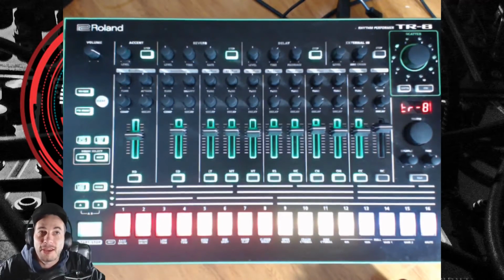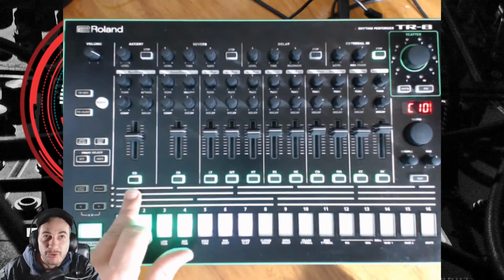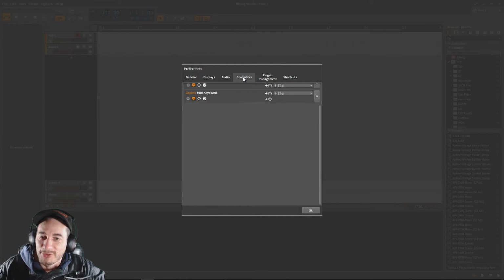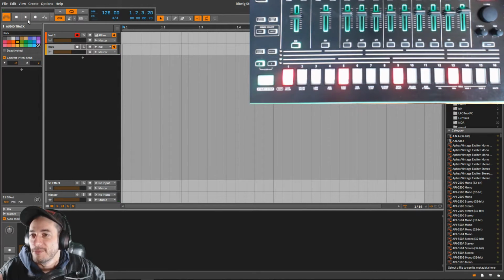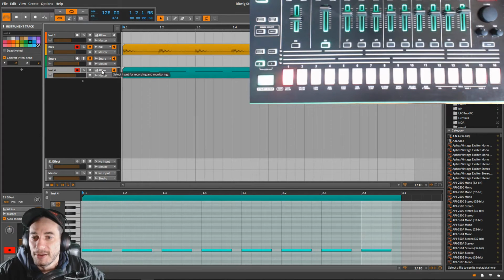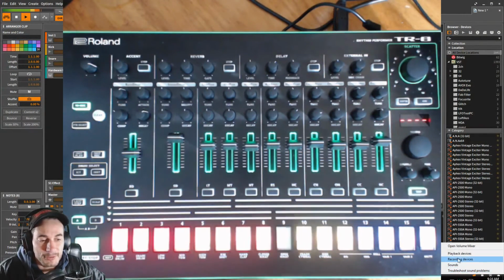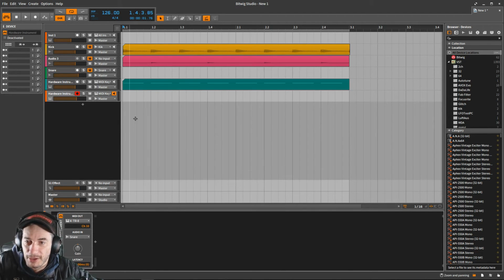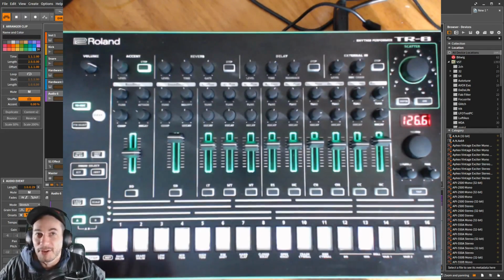Bitwig Studio Integrating Roland TR-8 with existing external audio interface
How I managed to add the Roland TR-8 while still using my existing external audio interface. You don't want to disconnect your existing hardware but you want to be able to use the TR-8 in your DAW. Find out how I did it.

Man... I hope the quality Improves:: youtube?

Roland Drivers - For Windows 10 They auto download and install
For Windows 7-8 you will need to download and install drivers from Roland's website.

TIP: - Use USB 2 Port. It will run stable, well for me it does.

Hardware Changes:
Set up The Roland TR-8 to output to A or B
- turn off device - hold PTN Select and turn on the TR-8
- Push the A button and send all out to A
May not have to do this but for my setup this worked.

Under Windows Recording Devices:
- set the IN Mix TR-8 to 100% volume
- Default Playback Device
- Listen to this device

Now setup your DAW:

Audio Settings
set Audio device ASIO
Choose TR-8

Input Setup:
Stereo 1-2
Mono Kick
Mono Snare
Mono Low Tom
Mono Mid Tom
Mono High Tom
Mono Rim Shot
Mono Hand Clap
Mono Closed HH
Mono Open HH
Mono Crash
Mono Ride
Mono Other Input

Controller Device
Set up MIDI Device Roland TR-8

Use External Instrument Device on MIDI channel:
Create Midi by sending midi notes to hardware on chan 10
select the audio out on the midi out tool to the one that corresponds to your inputs. For example: Audio input for Kick would be your "Mono Kick" input you created earlier in the Audio settings.

Job done.